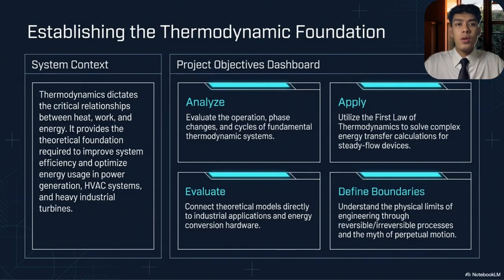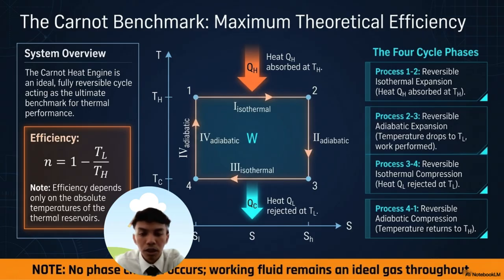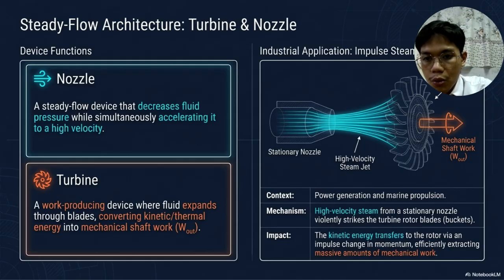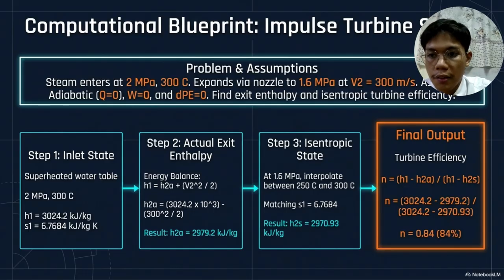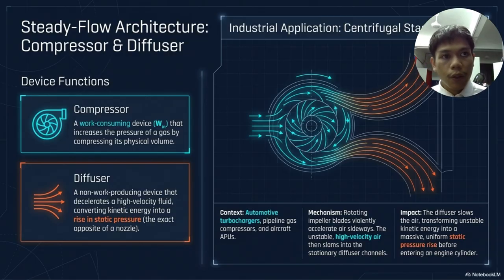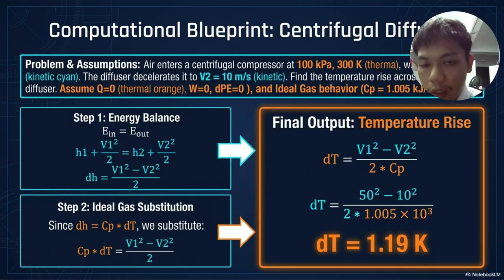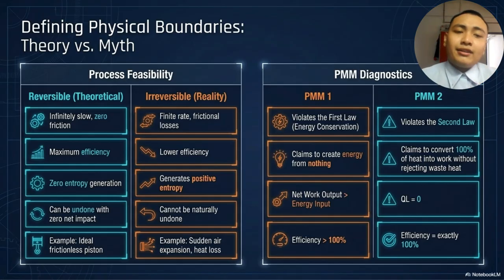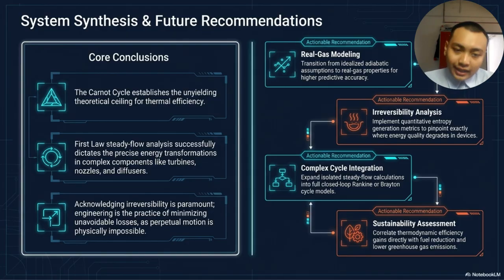Thermodynamic Engineering Mini Project Presentation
This is the BDA20603 THERMODYNAMIC mini project presentation